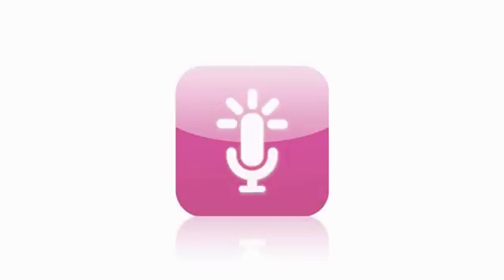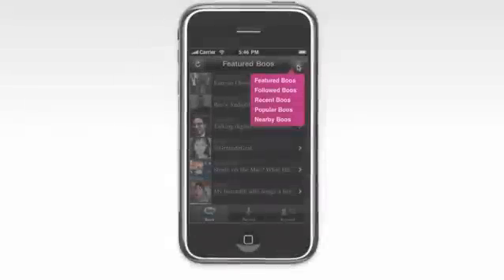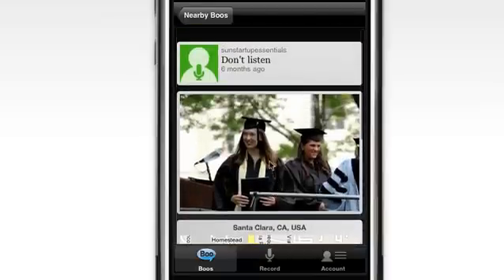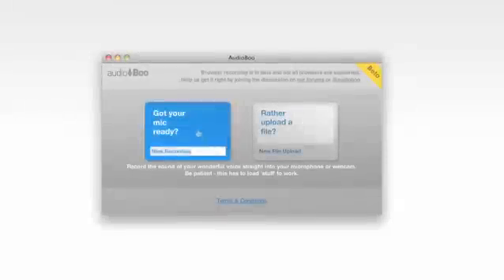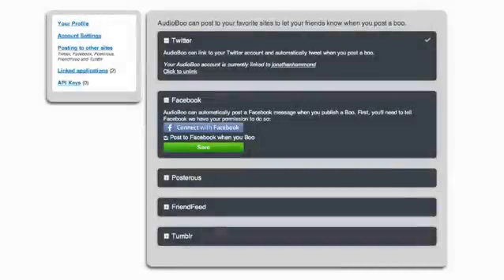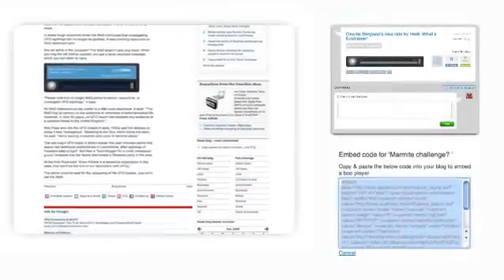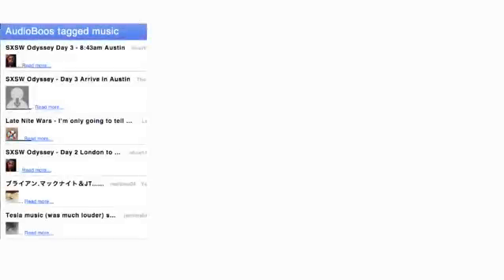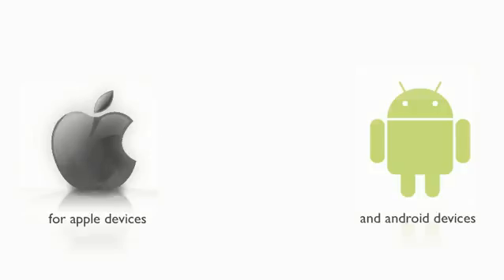Audioboo walkthrough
Introduction video to Audioboo.fm